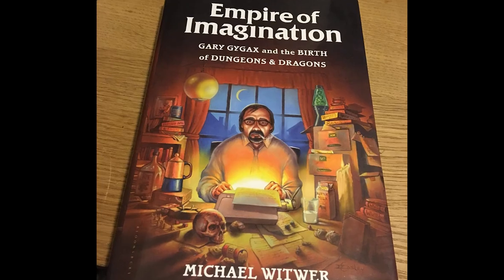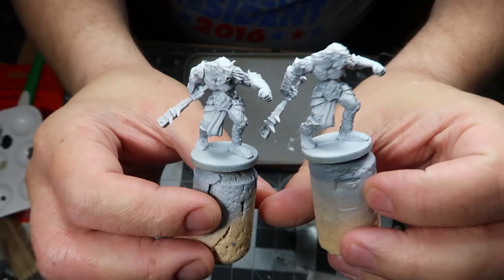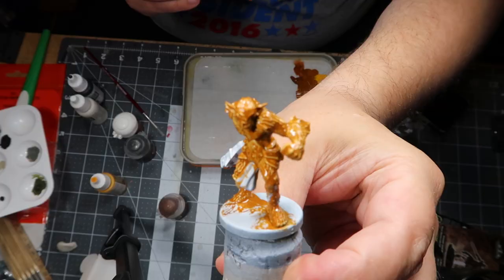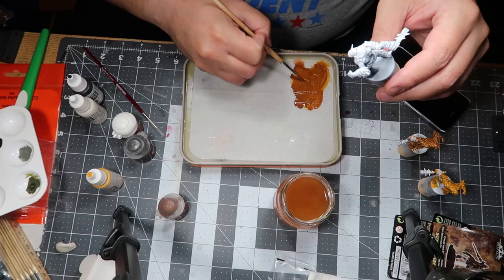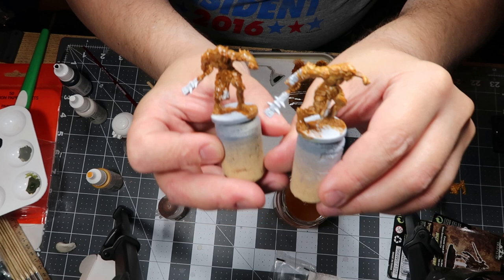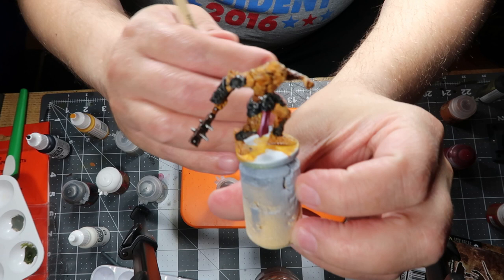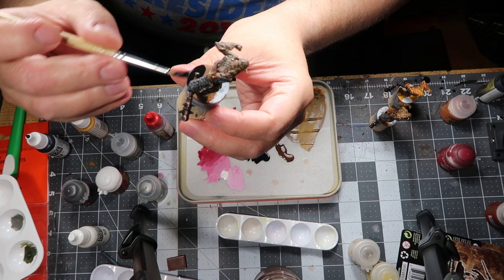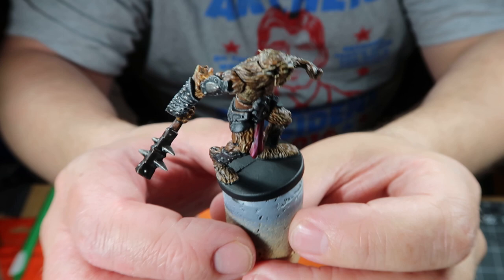How to paint Bugbears | D&D Temple of Elemental Evil Boardgame | Boxes of Shame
Hi,

I have over a short time span amassed boxes of miniatures for D&D. This is my story how I will try to get all of my miniatures ready for the tabletop!

In this episode I try to paint a three Bugbears from the D&D Boardgame Temple of Elemental Evil!

Hey Devs & Dice community out there! It's not only supports the creative energy for me but also ensures that I have a chance to stay online and keep improving on my video content!